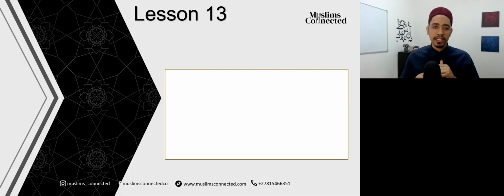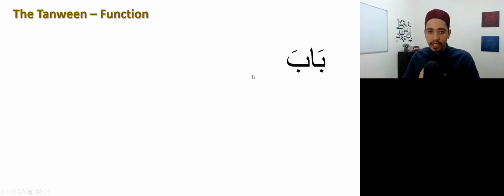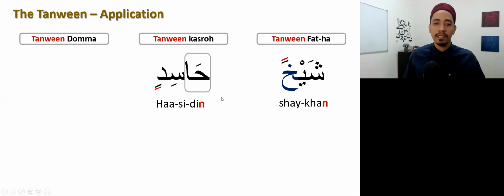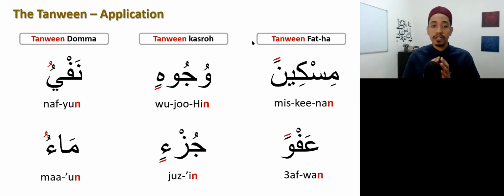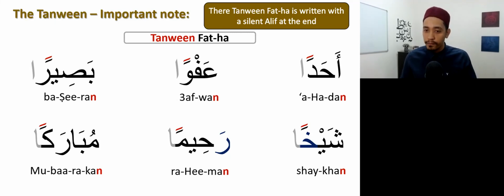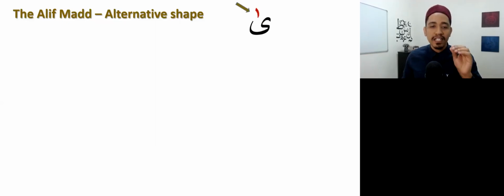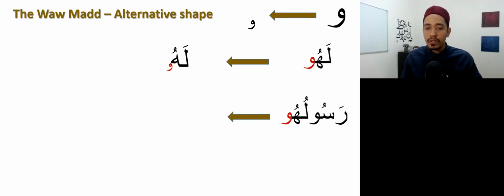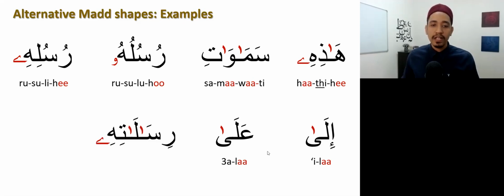Lesson 13 - Applying the Concept of Tanween (Nunation)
Learn about the Tanween, its function, and how to apply it.